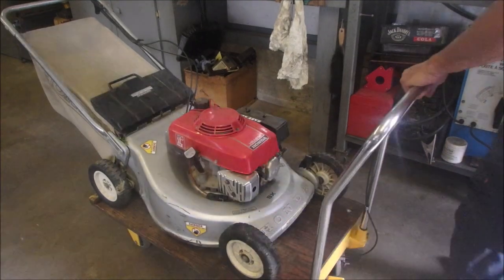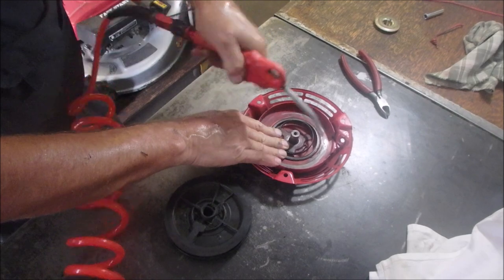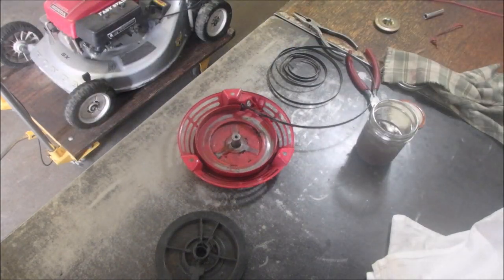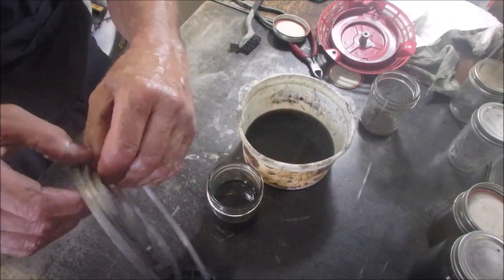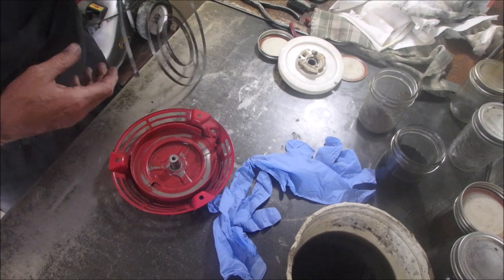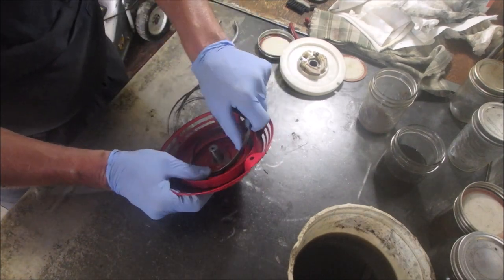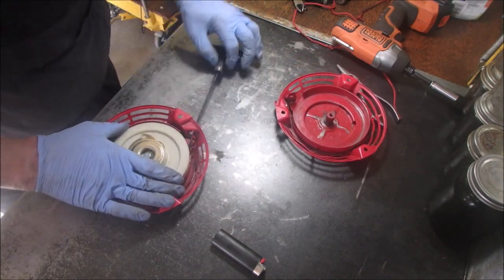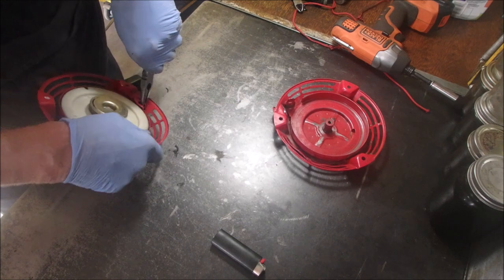Honda HRA214 Rewind Repair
Well, These older rewinds are different than the Honda GCV rewinds